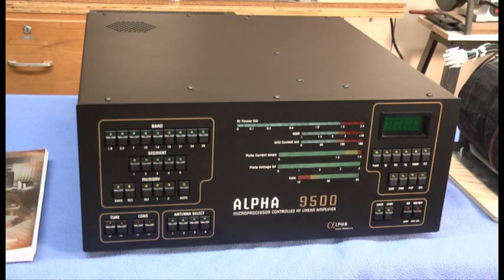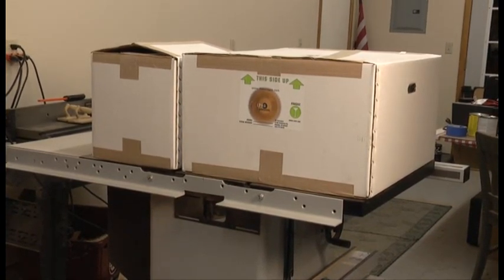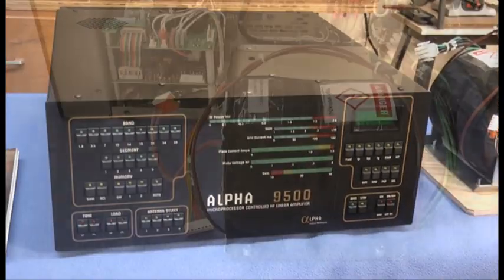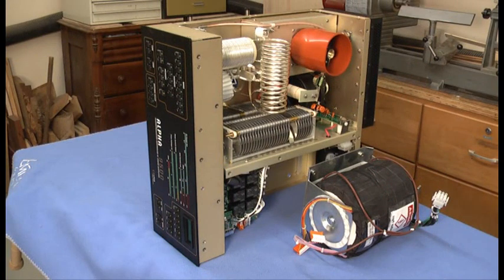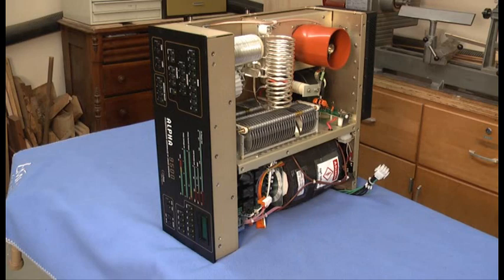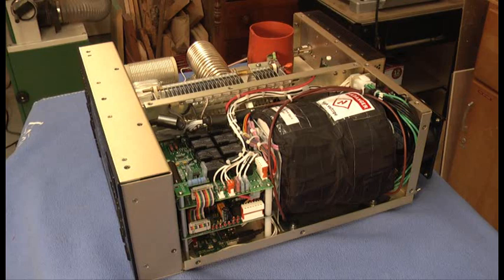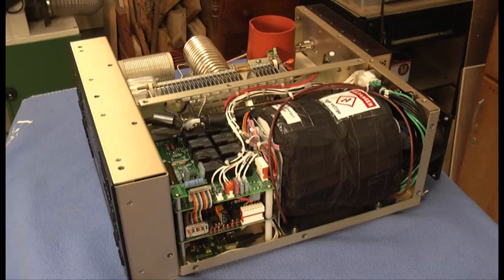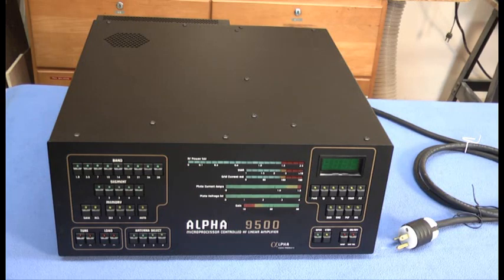Alpha 9500 Transformer Installation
A brief description of the process for installing the power transformer in the Alpha 9500 linear amplifier.